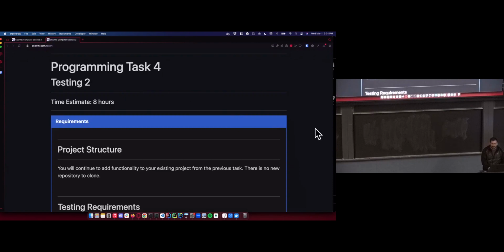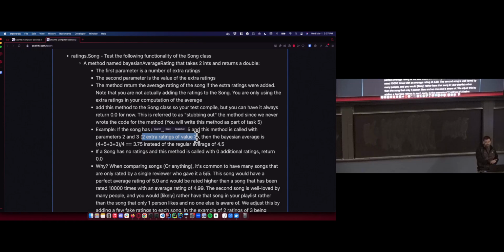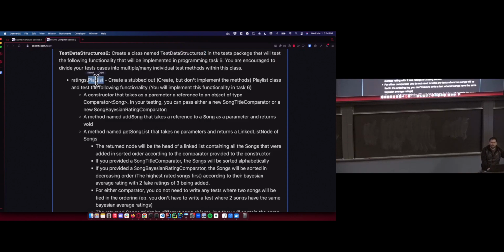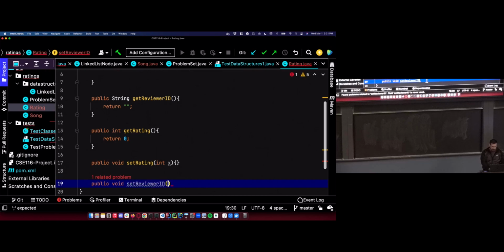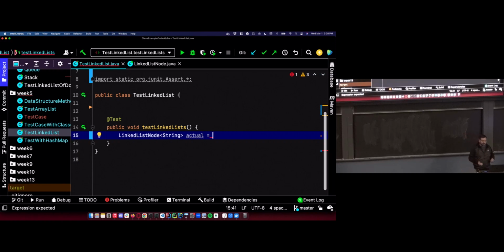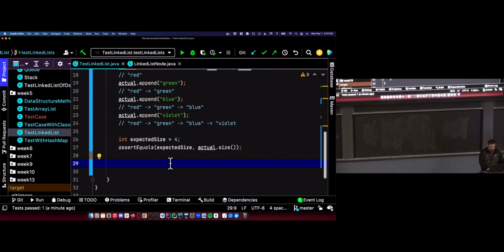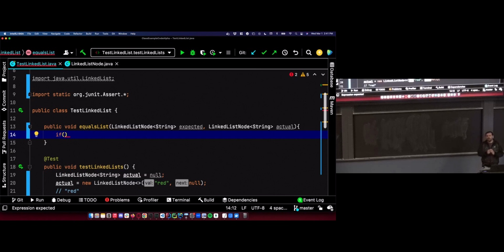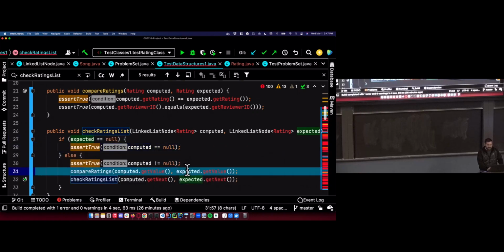[CSE 116] Testing Linked Lists and Trees Wednesday March 1, 2023